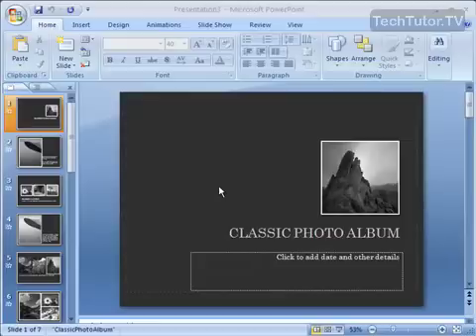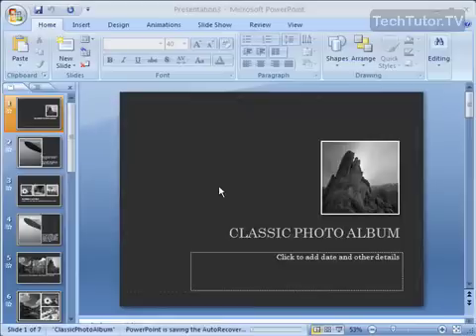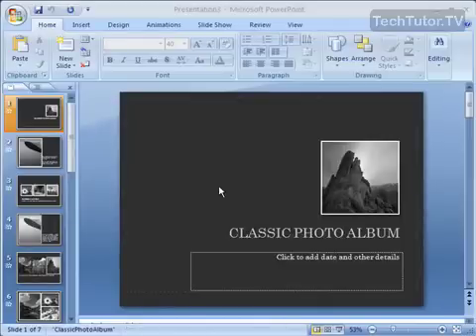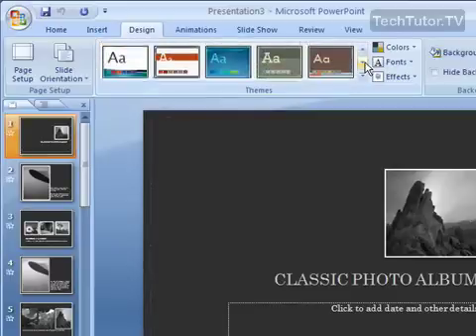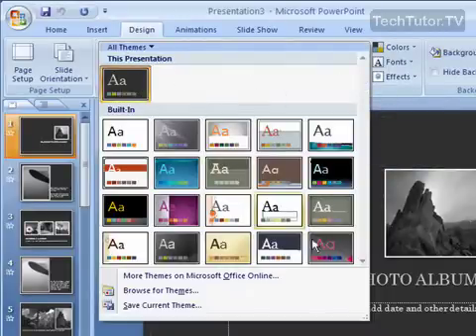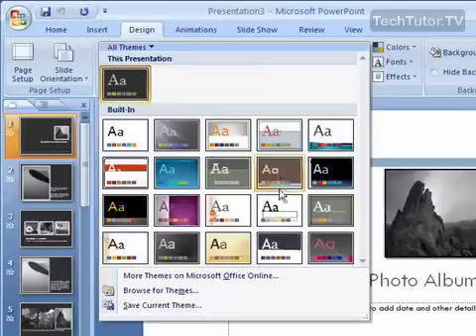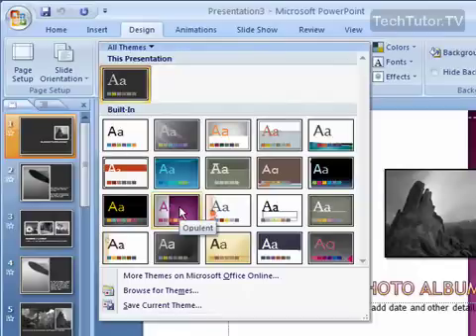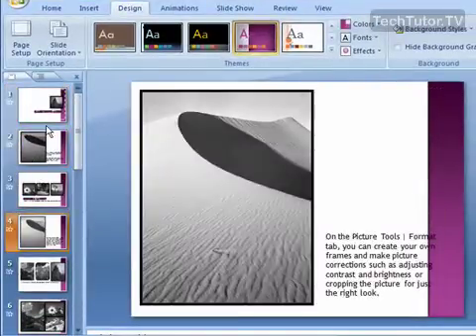Select a Theme in PowerPoint 2007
See a higher quality video on TechTutor.TV! A theme is a set of slide layouts, colors, fonts and effects that can be applied to give your Microsoft PowerPoint 2007 presentation an uniform and professional look. In this video tutorial, you will learn how to select a theme in PowerPoint 2007. See higher quality tutorials all for FREE